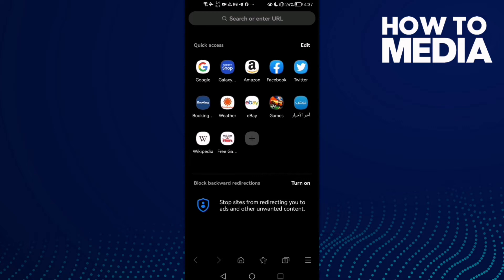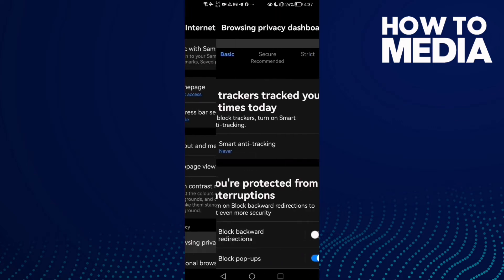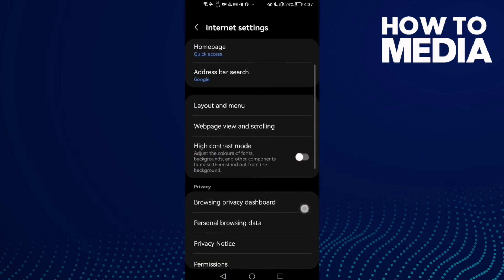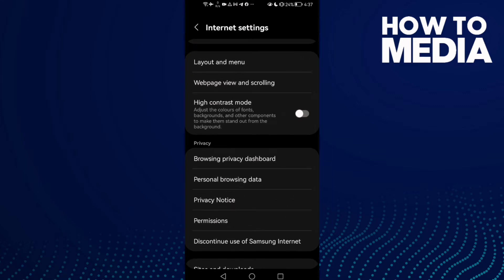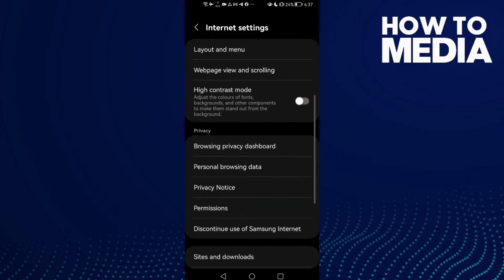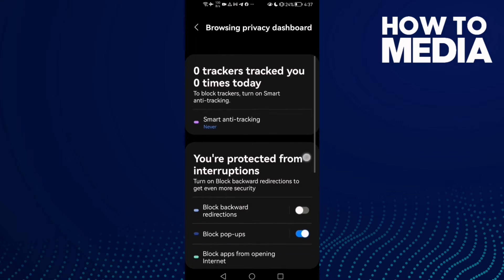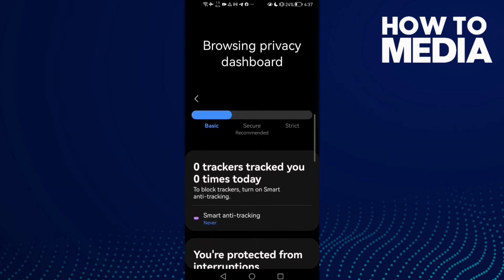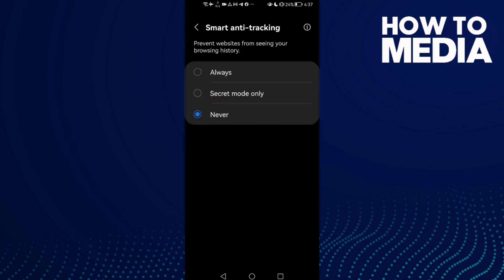How to Find Smart Anti Tracking Settings on Samsung Internet Browser App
in this video we discuss :